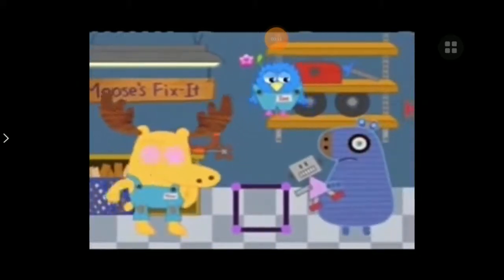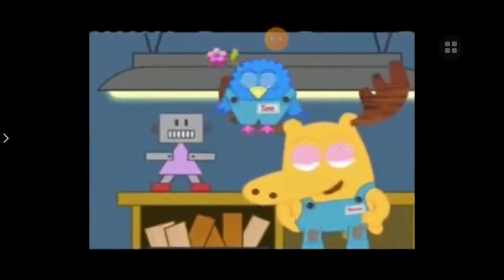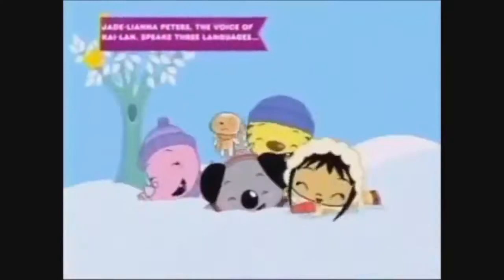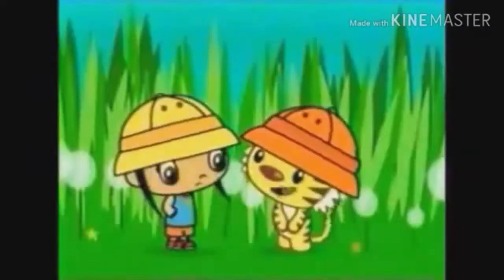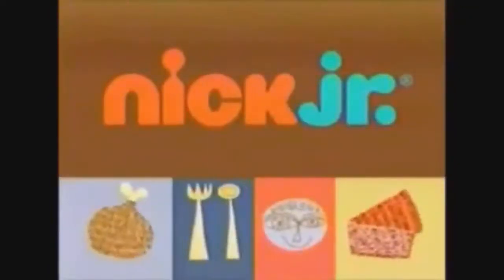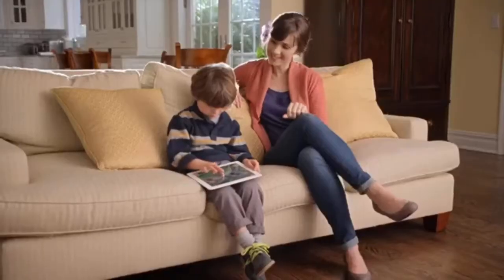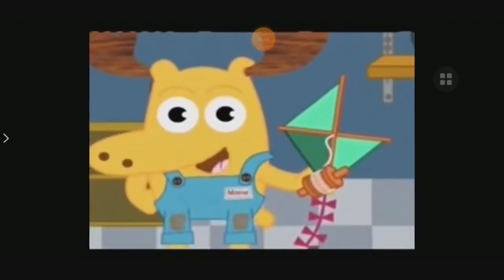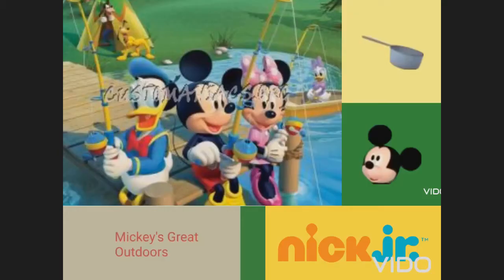October 12, 2020